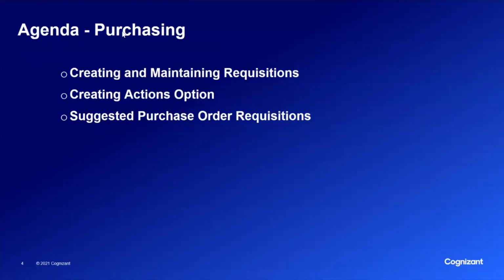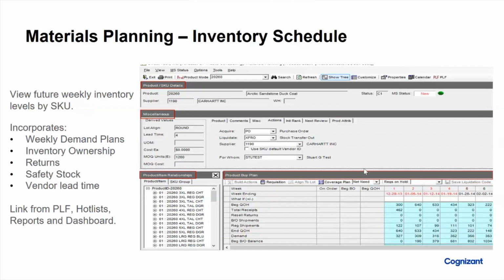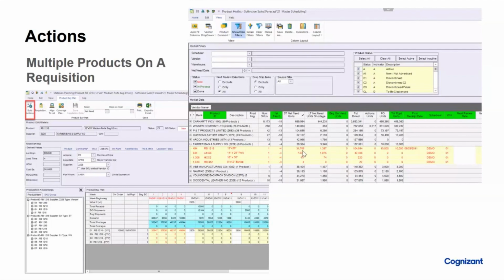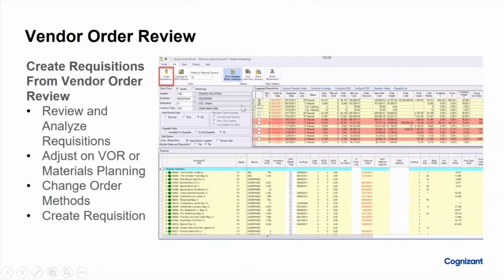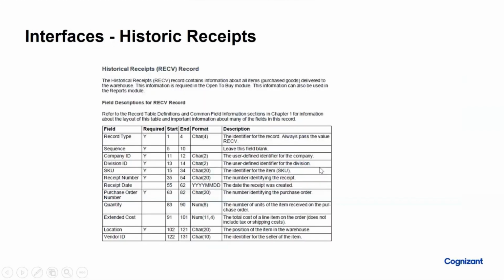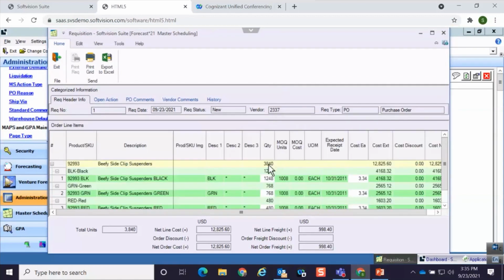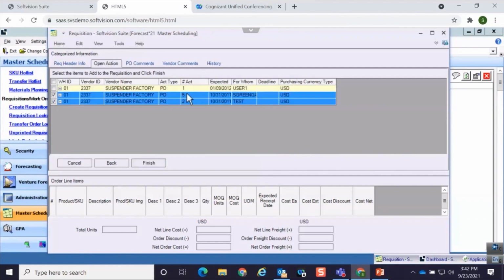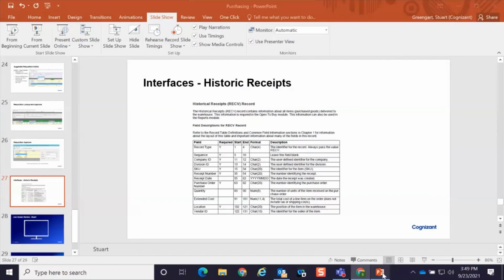Purchasing with Cognizant Softvision Suite | Gain Control Over Your Inventory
Cognizant Softvision’s Merchandising Solutions have been helping omnichannel retailers increase sales and profits for more than 25 years. From Assortment Planning through Replenishment our automated solutions help better manage the supply chain process in an accurate and timely manner.